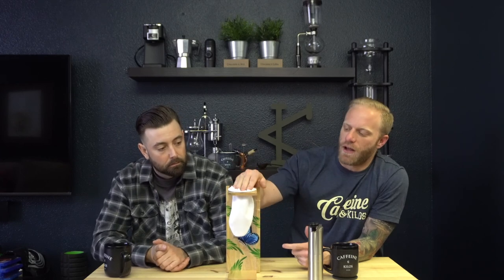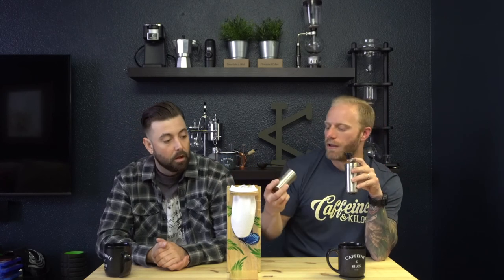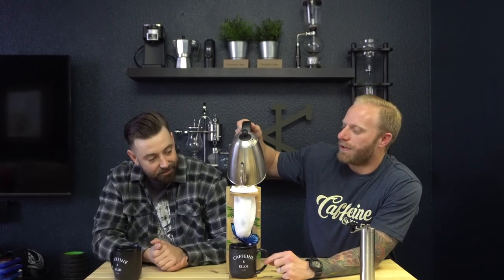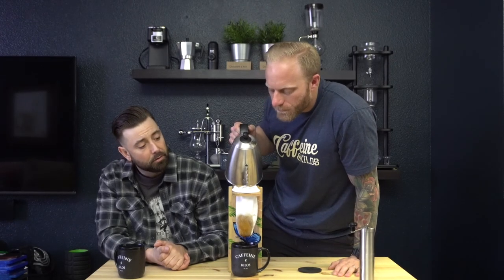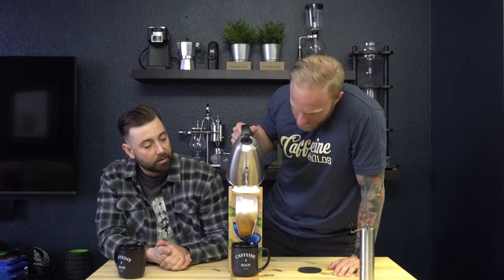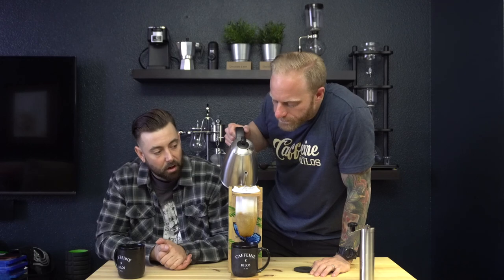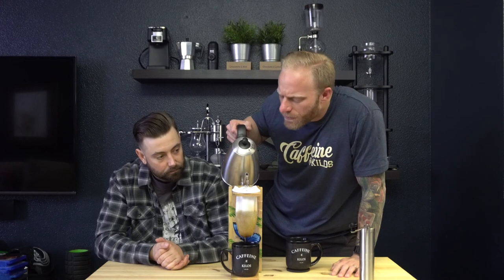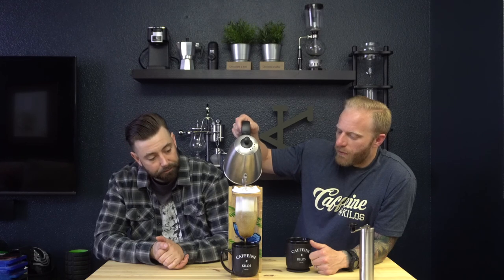Chorreador Coffee Maker | This Is How We Brew It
Danny and Dean go through the process on how to use the Chorreador

FEATURING: Danny Lehr, Dean Saddoris